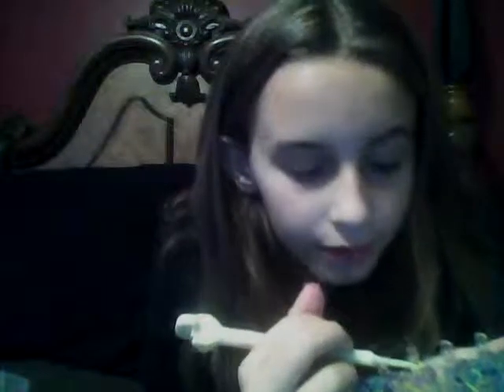How to make a rainbow Loom Bracelet by paige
How to make a 2 color rainbow loom braclet!